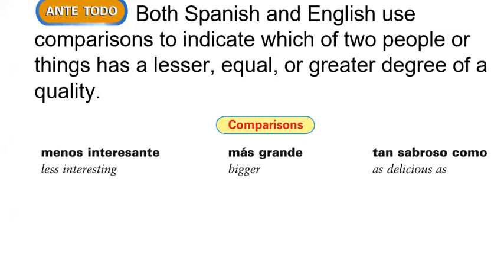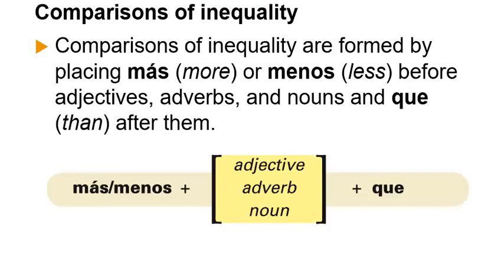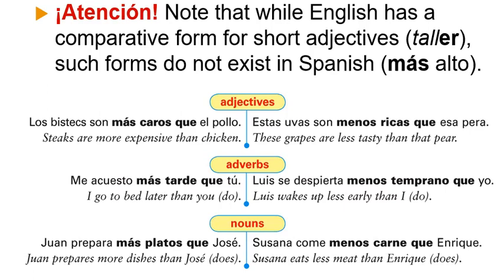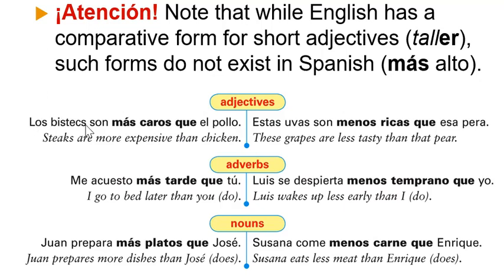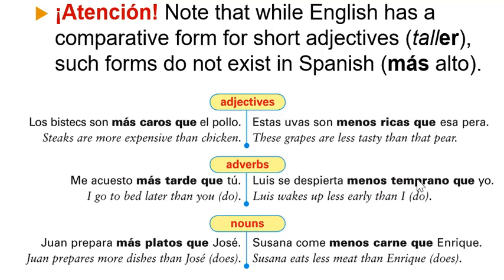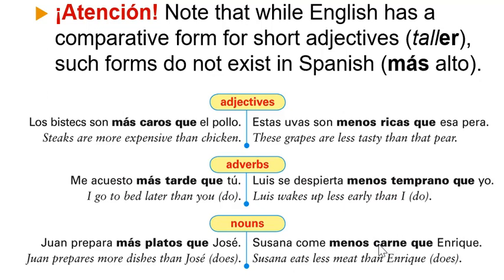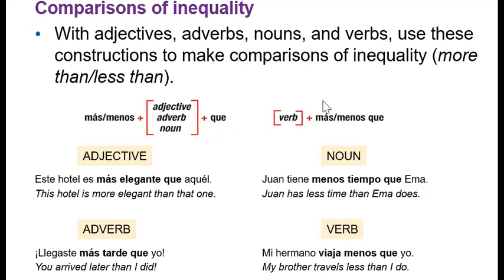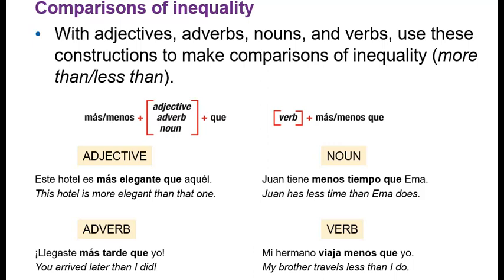Unequal comparisons in Spanish (los comparativos de desigualdad)